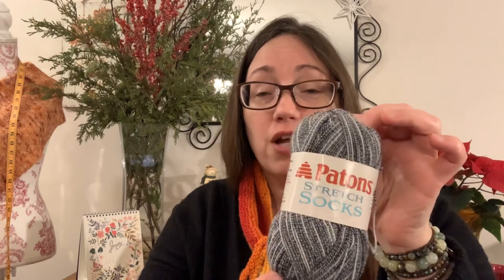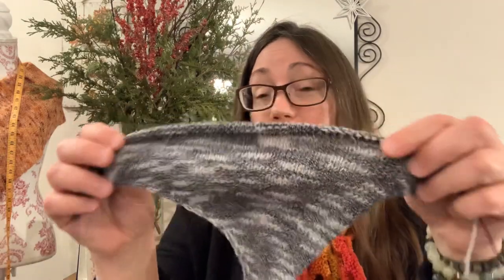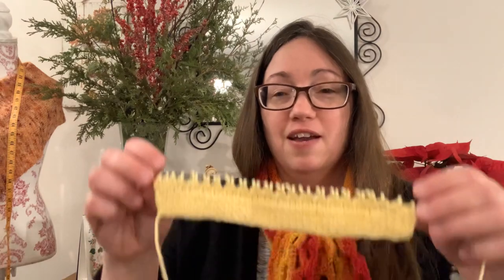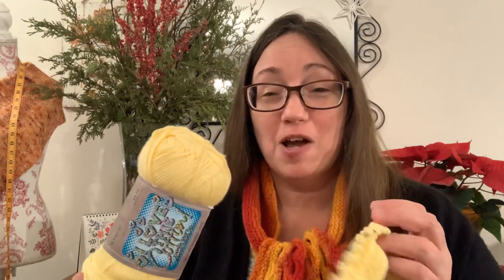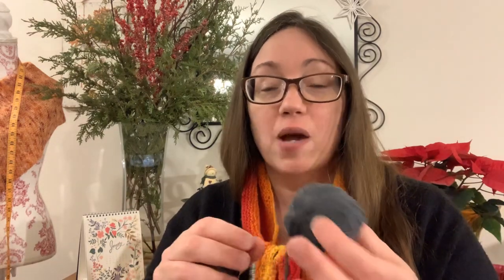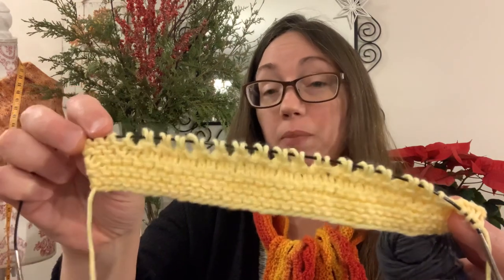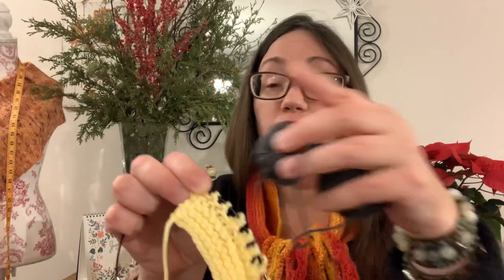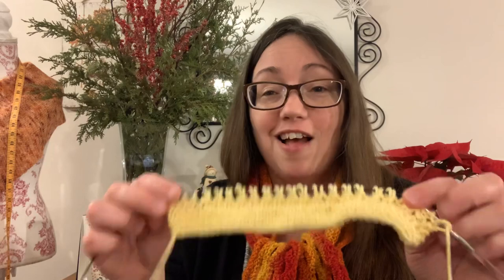Wildflower Wool • New Start Monday Knits January 20 2020 • Knitting Podcast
Welcome to my knitting podcast. It is Monday and I have two new knitting projects cast on. I have a finished Granite Stitch project to show you and explain how it is knit.